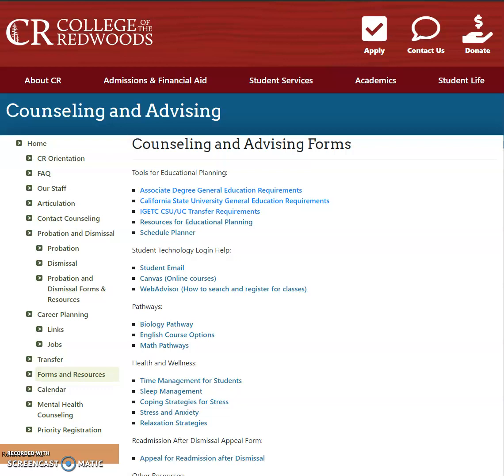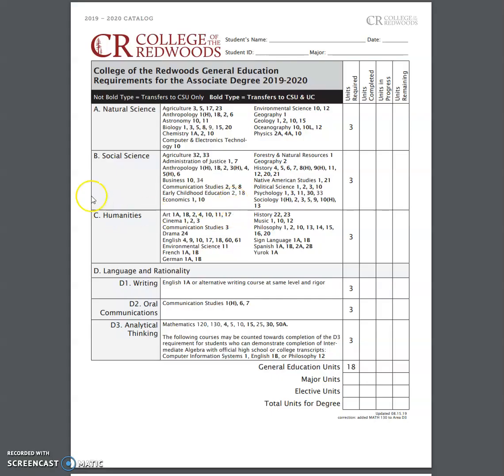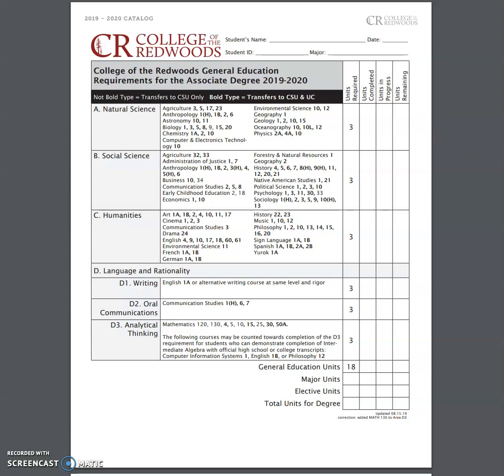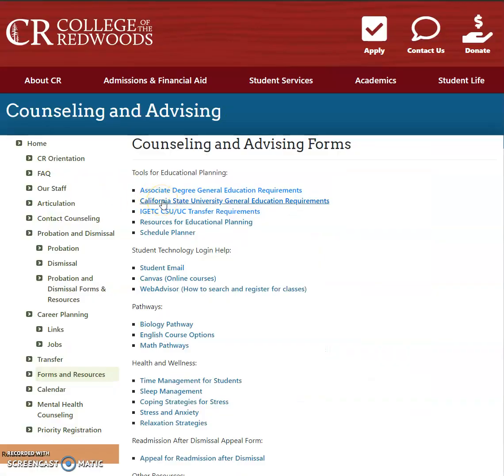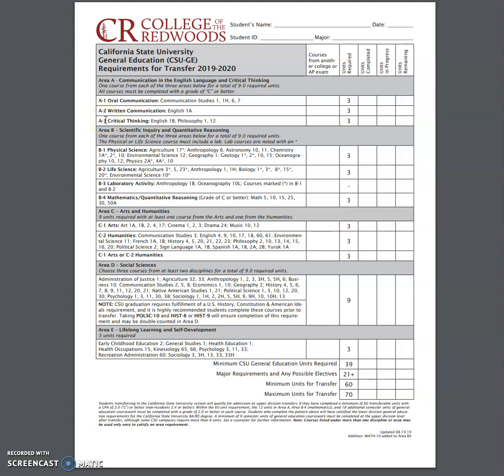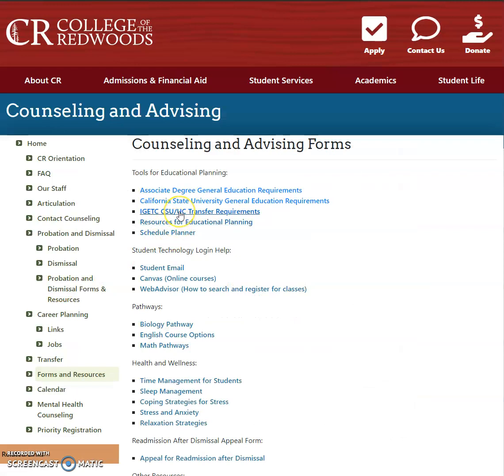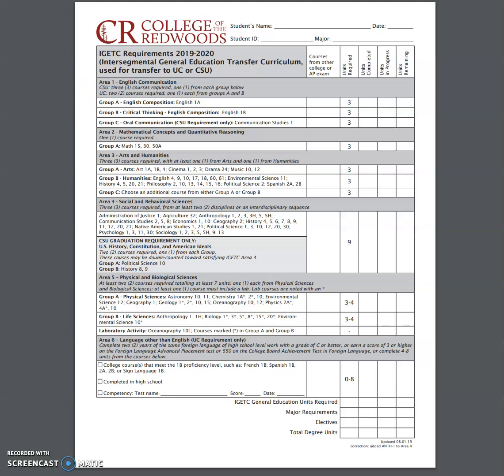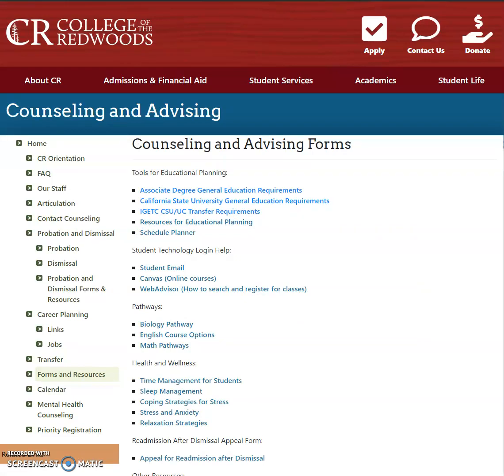Navigating General Education (GE) patterns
This short video will give you an introduction to navigating the different GE patterns and picking GE courses.